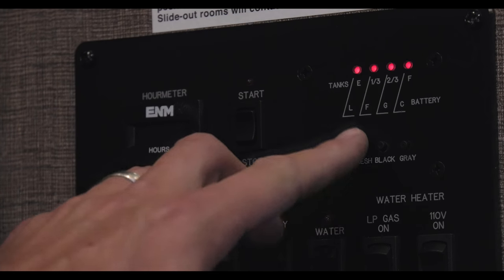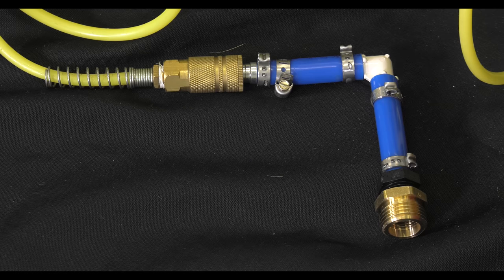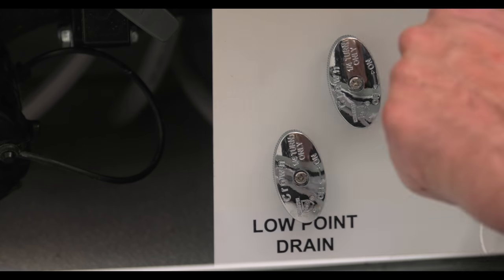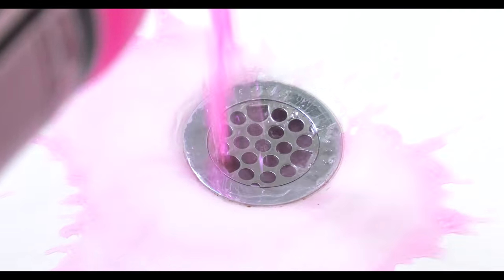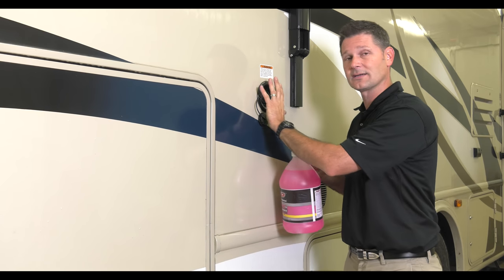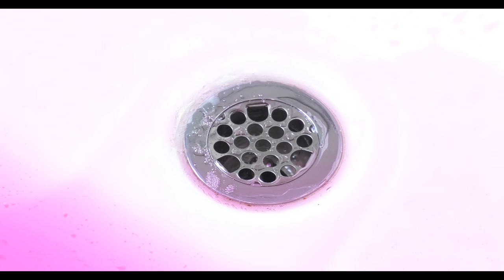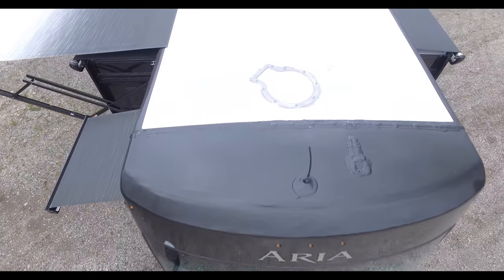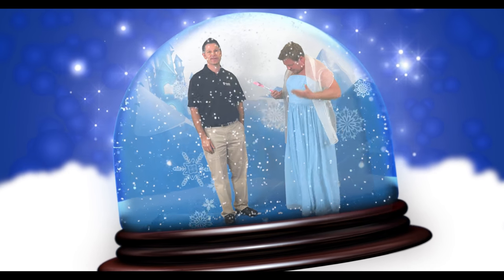Winterizing your Motor Coach